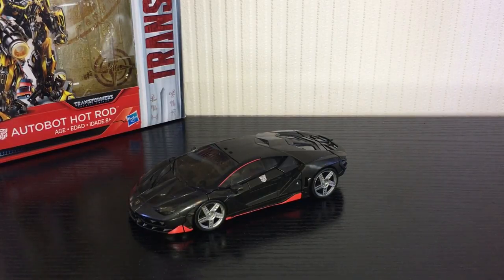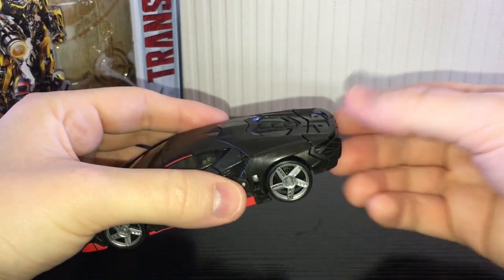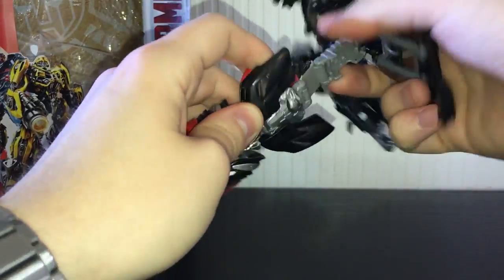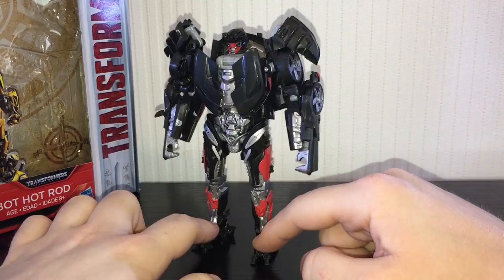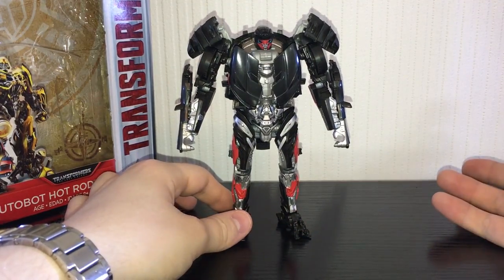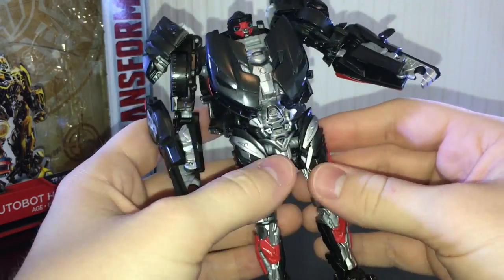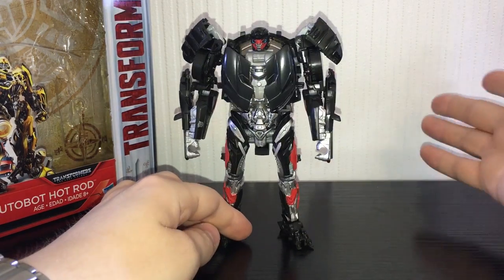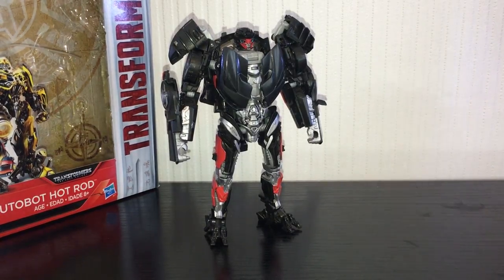Transformers - The Last Knight Deluxe Hot Rod Review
Apologies for the delay between videos. I've been back at work. Voyager Megatron review up next.

-Xbox GT: Demo1ishor
-PSN: KieranMaate
-Steam: Demo1ishor